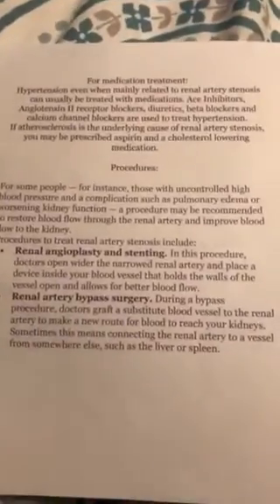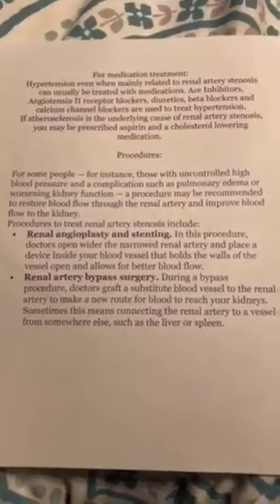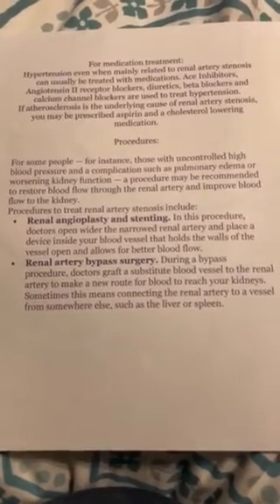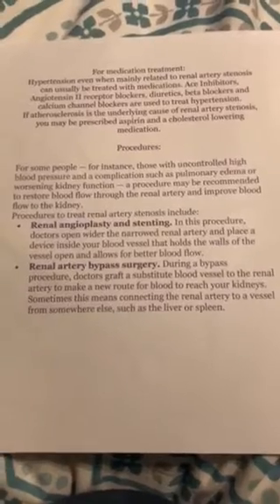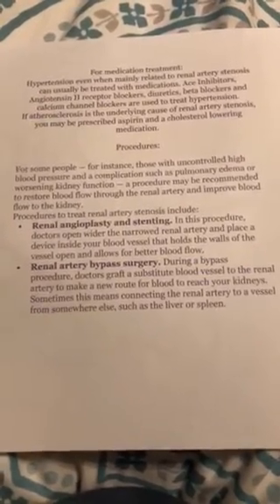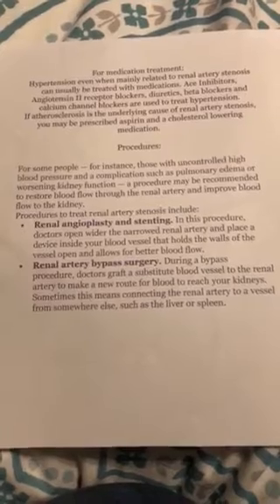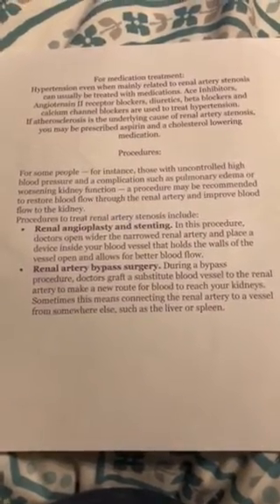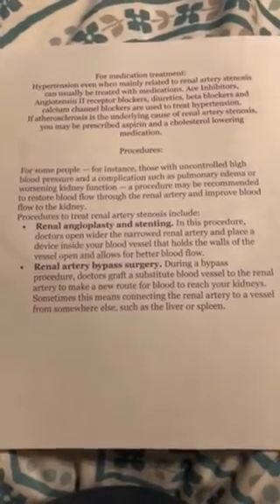Renal Assignment: Renal Artery Stenosis